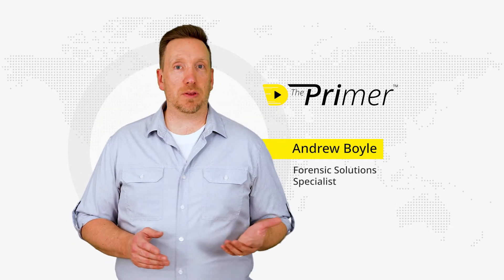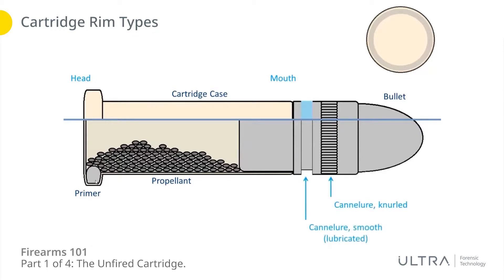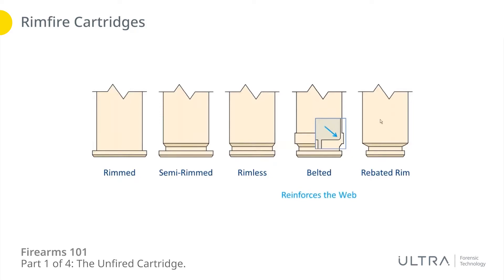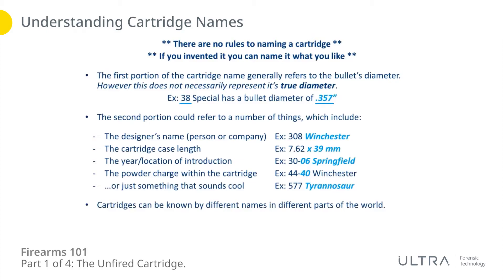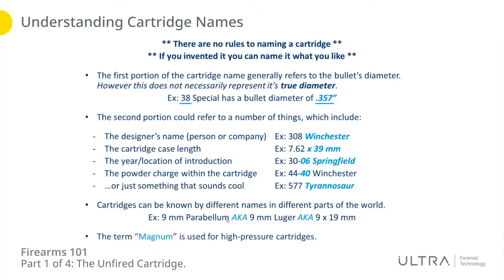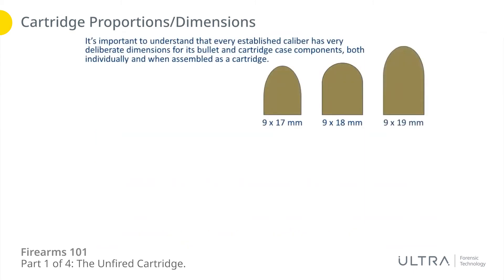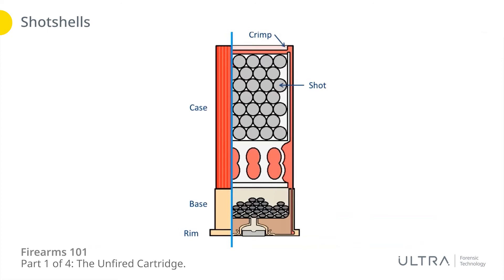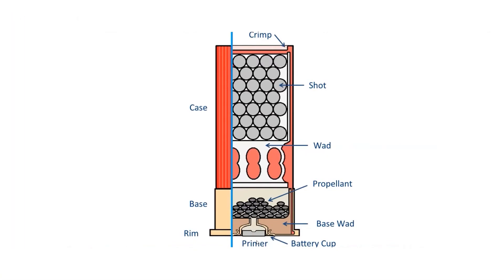The Primer - Firearms 101: Part 1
The Primer is short 'how-to' videos that will tackle specific topics related to firearm forensics in each episode.

In this episode of the Firearms 101 – Basics of Firearm Identification Series, learn more about the unfired cartridge.